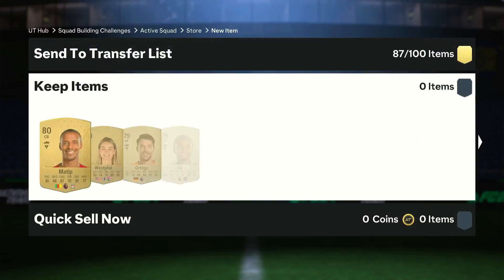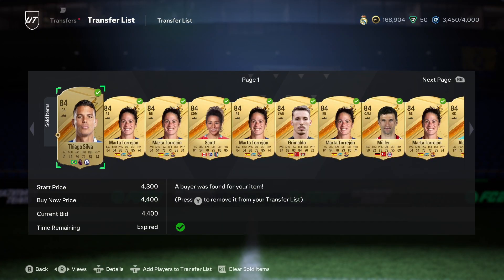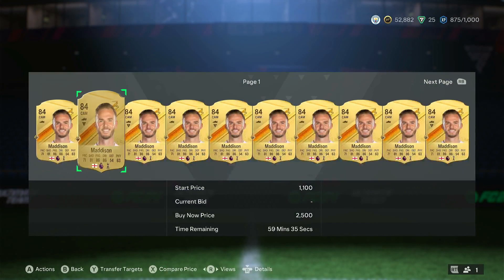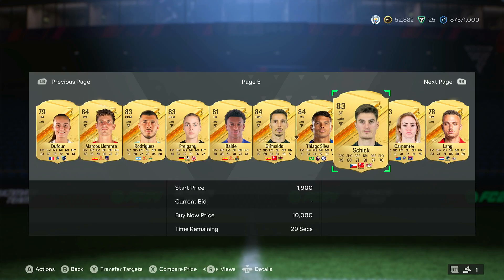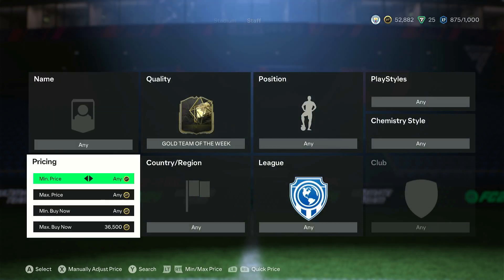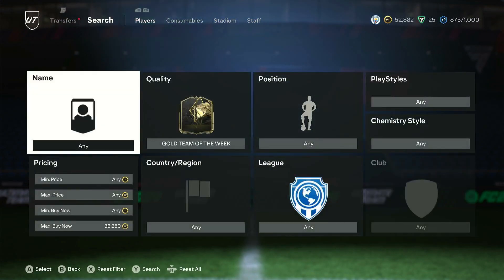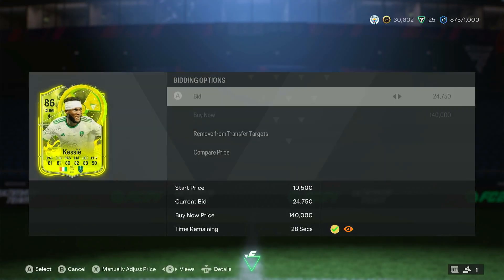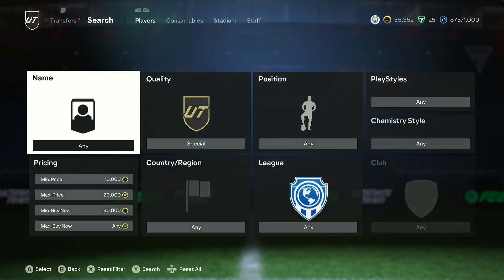The Easiest Trading Method In FC24 Right Now!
Drop A Follow!

Trailblazers team 2
Double your coins in eafc24
Make coins in eafc24
How to make quick coins in eafc24
Use this trading method to make easy coins in EaFC 24
best sniping filters in fc24
100k an hour in fc24
Centurions Promo leaked cards
Centurions promo
Low budget method fc24
Low budget method to make coins in fc24